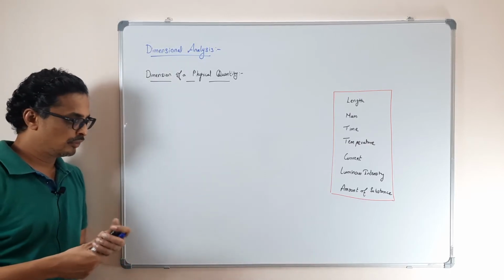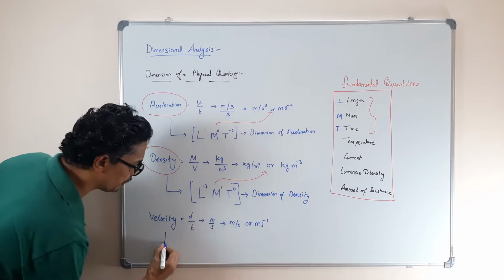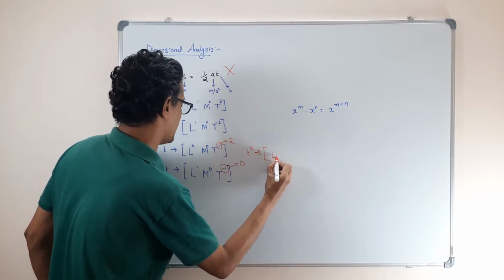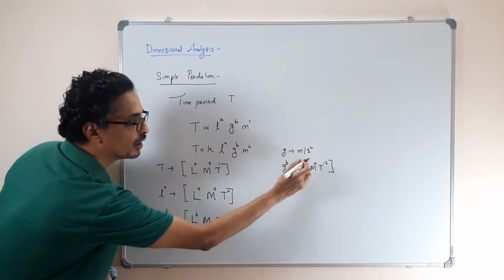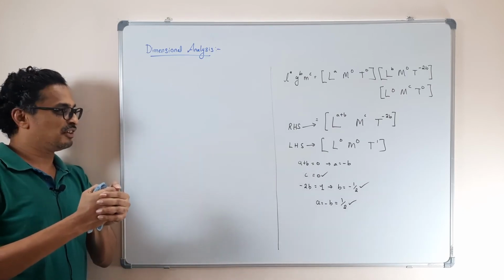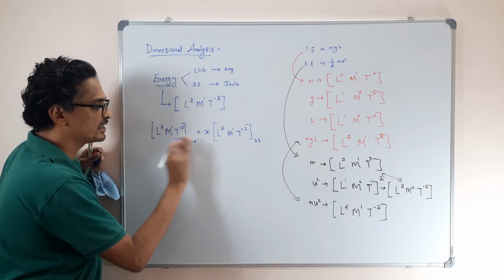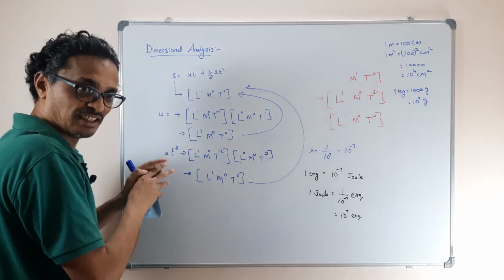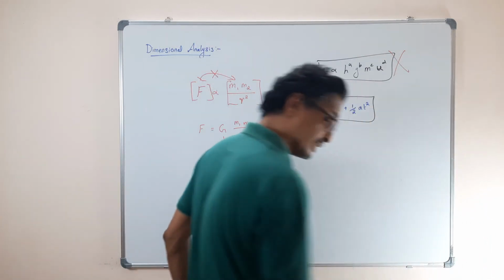1: Units and Measurements: (C) Dimensional Analysis